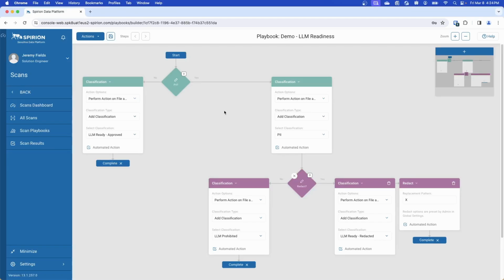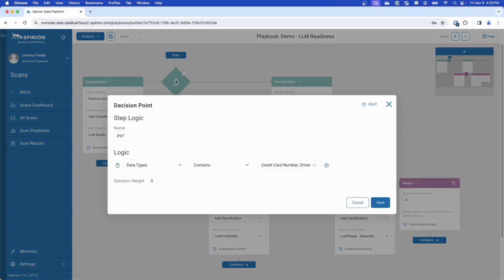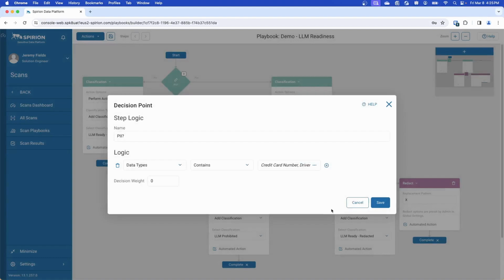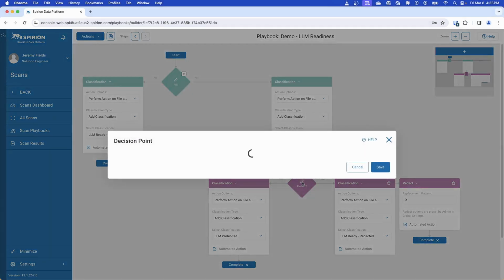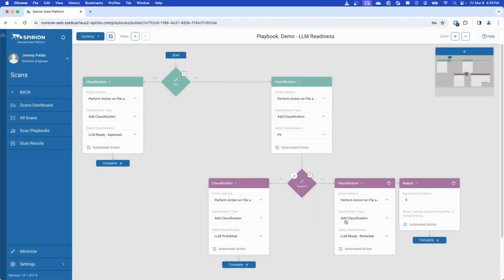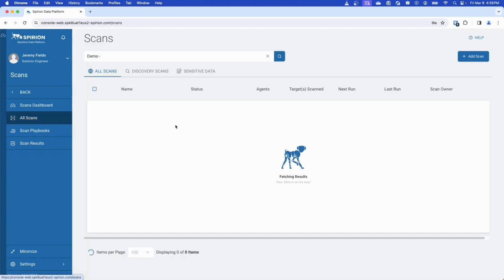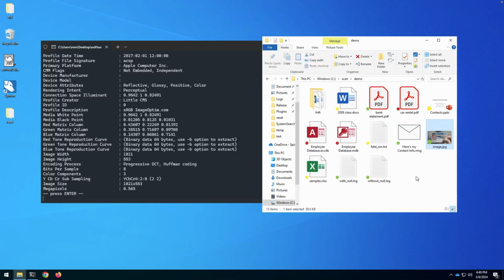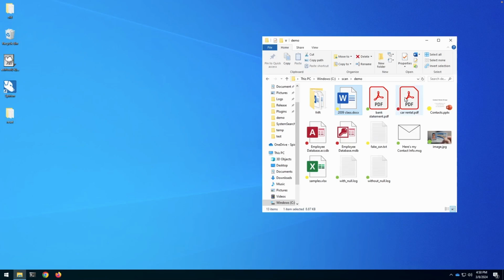Spirion's LLM Readiness Demo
Identify and remediate data that is not suitable for LLM training or prompt input.